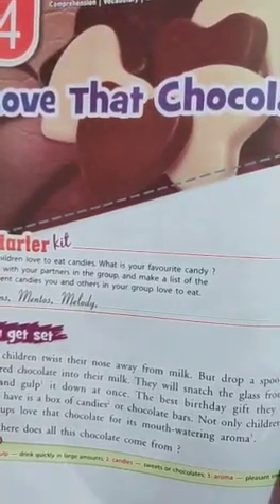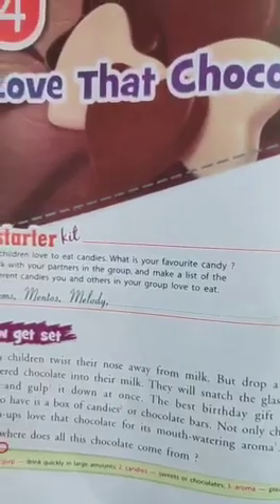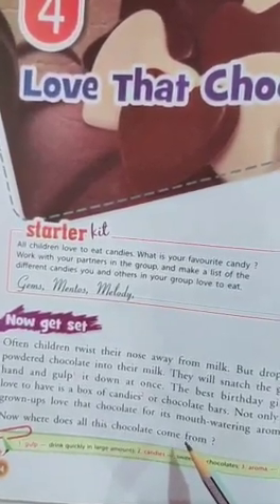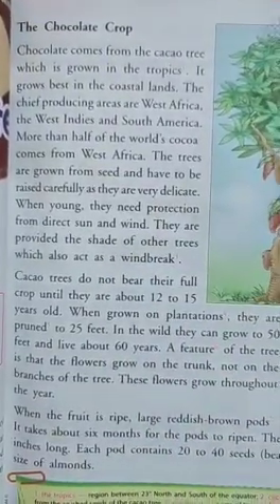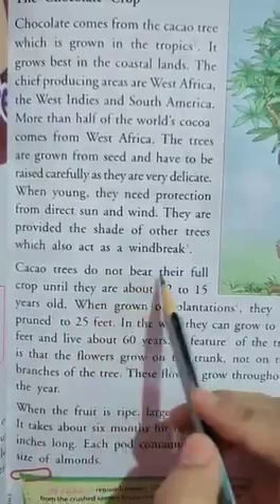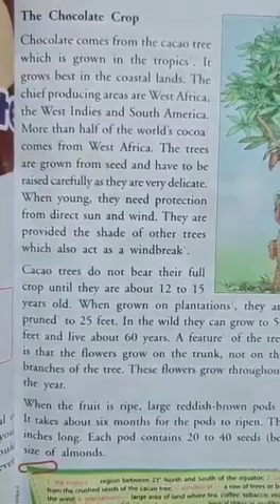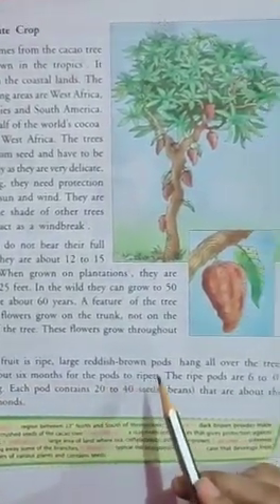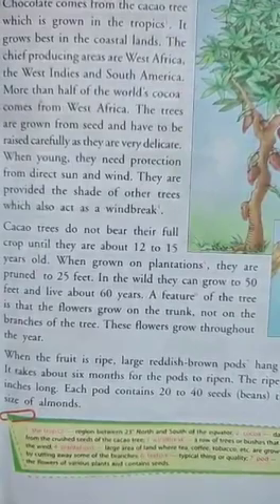Class 5, subject English, chapter 4 ,part 1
Video from sgnsandeepkr